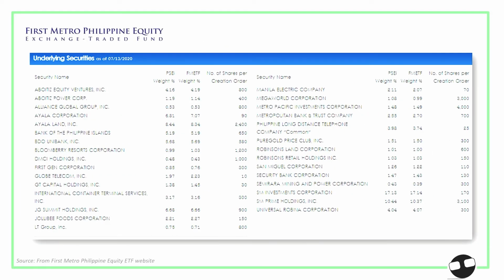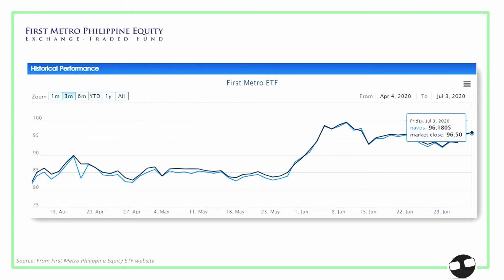🇵🇭 Intro to Exchange Traded Fund (ETF)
Please watch the requisite videos for better learning experience.

The topic orients you about a collective investment scheme that is traded on the Philippine Stock Exchange, the First Metro Exchange Traded Fund or FM ETF. This is the first and the only Exchange Traded Fund in the country. It is an index tracker ETF which mimics the performance of the Philippine Stock Exchange Index or PSEi. This is classified as a close-ended fund which follows an intra-day pricing. Thus, traders and investors can buy and sell anytime within the day unlike the UITFs and Mutual Funds which follow a daily pricing.

Image reference:
1. Video Cover - Microsoft PowerPoint
2. FMETF - First Metro Philippine Equity ETF website